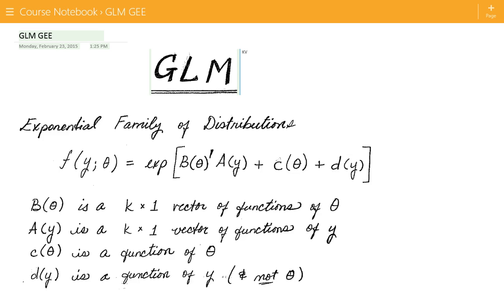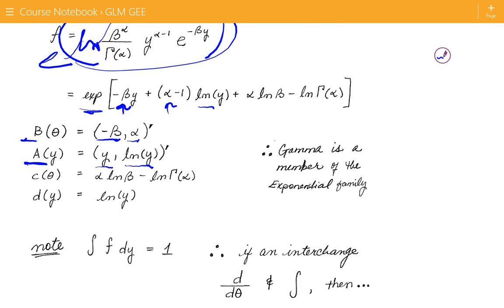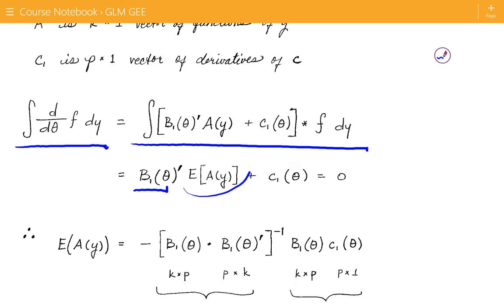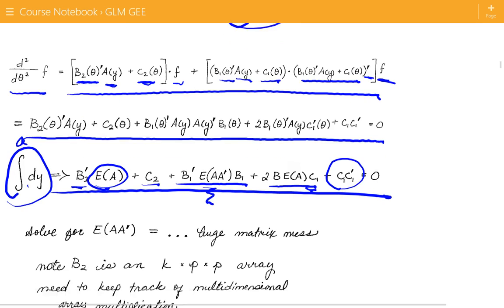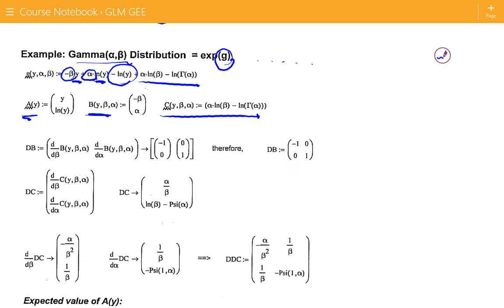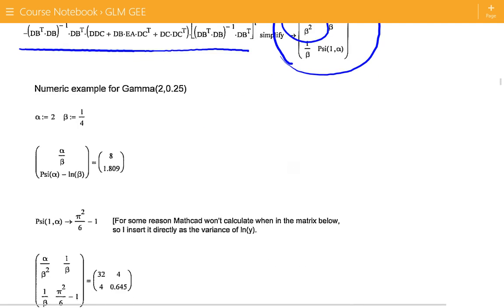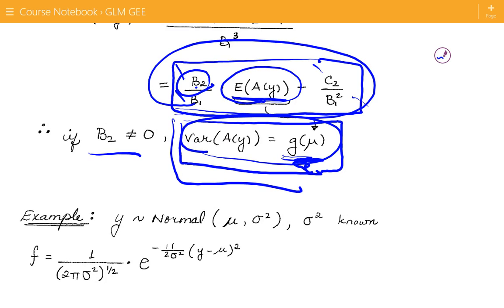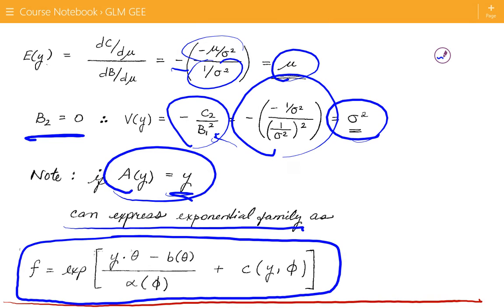GLM GEE 1